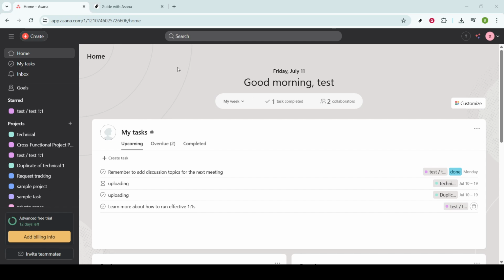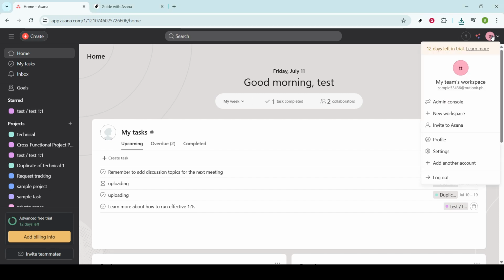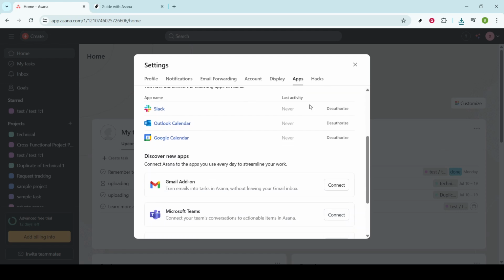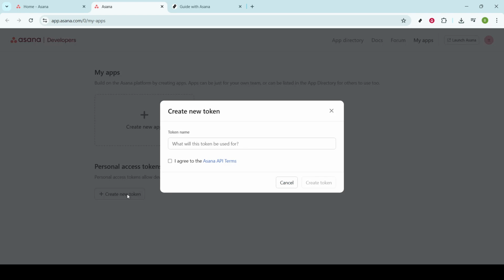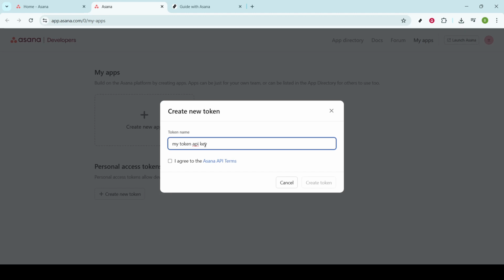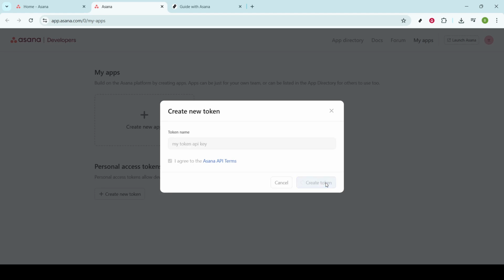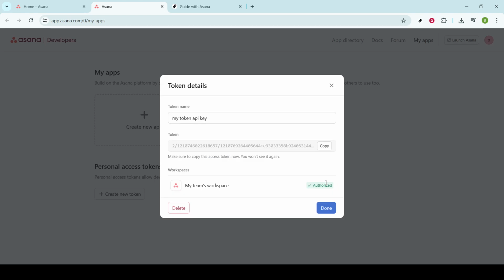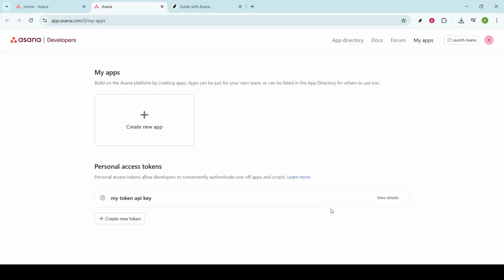How to Get Asana API Key [2026 Full Guide]